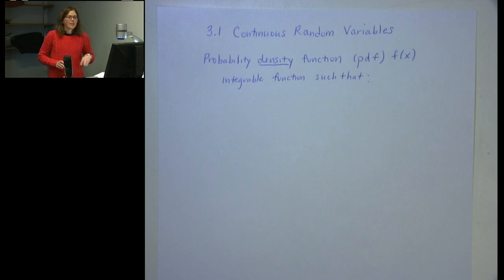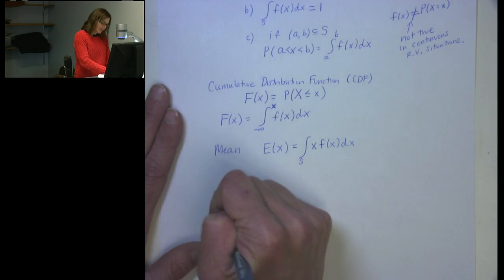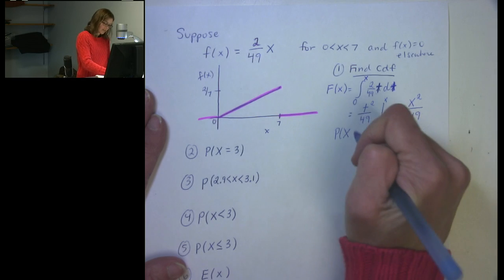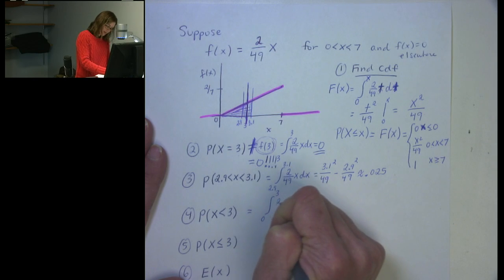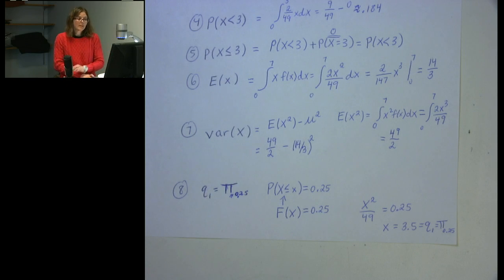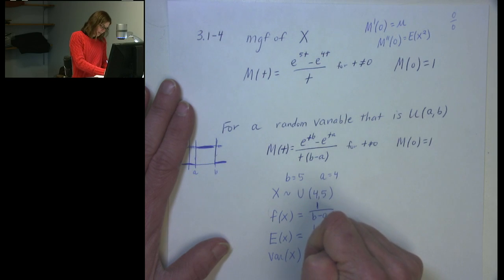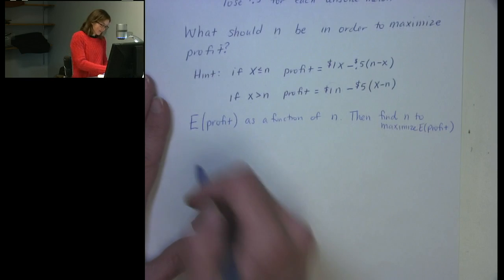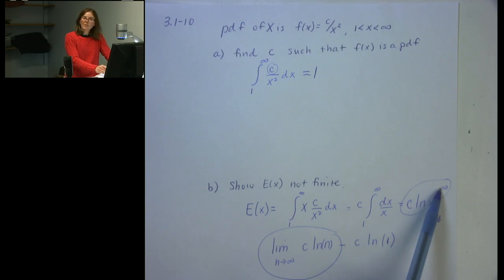STAT 151 Face to Face March 23 2016